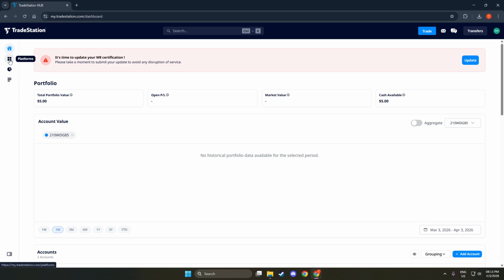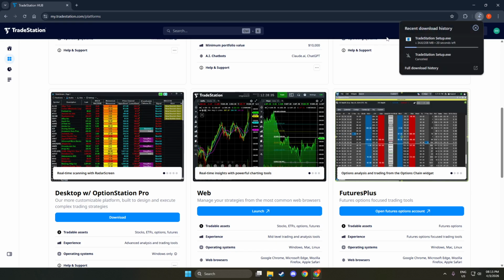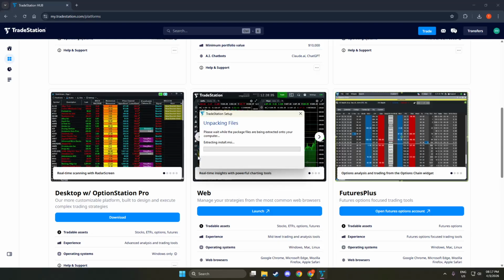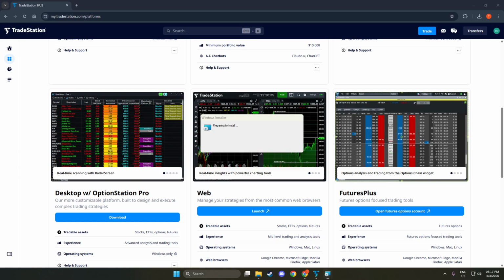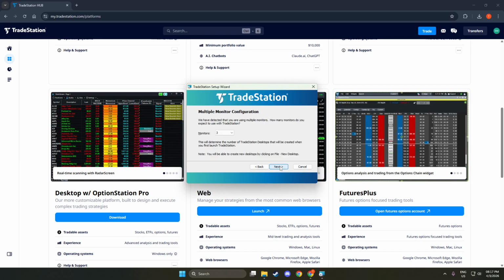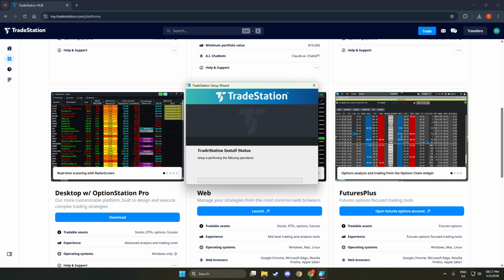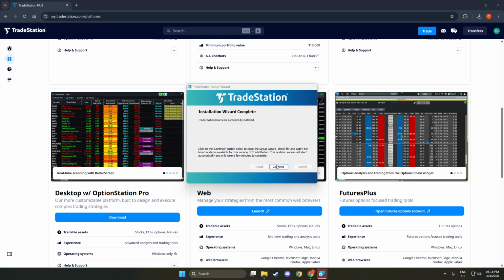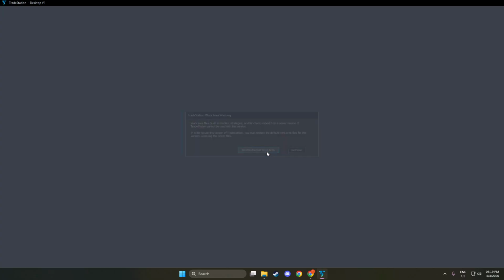How to Download Tradestation Desktop [2026 Full Guide]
How to Download TradeStation Desktop

In this video, we show you exactly how to download TradeStation Desktop to equip your workstation with a high-performance trading platform designed for professional-grade analysis and execution. Acquiring the desktop terminal is the first step in unlocking the power of the RadarScreen® real-time scanner, EasyLanguage® strategy automation, and institutional-quality backtesting capabilities.

We focus on the secure acquisition process through the official client portal, emphasizing the importance of utilizing the verified account hub to access the most stable release of the software. By following the installation protocols and verifying that your hardware meets the necessary performance standards, we ensure you can establish a robust desktop environment that supports multi-monitor setups and high-speed data streaming for global financial markets.

Technical Specs:
Software: TradeStation; Feature: Dashboard & Settings.